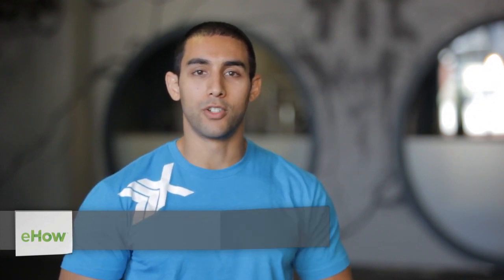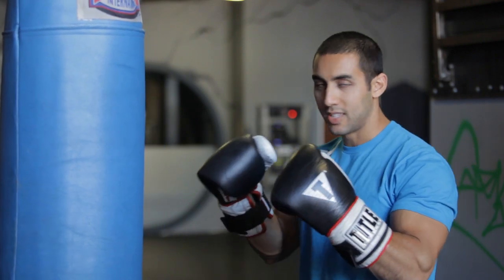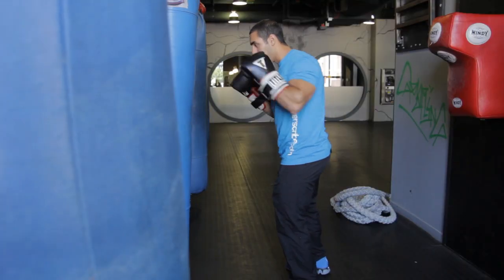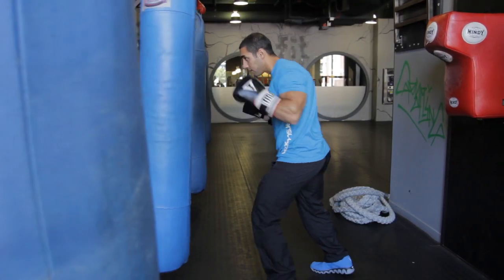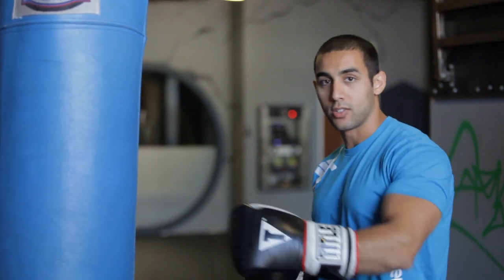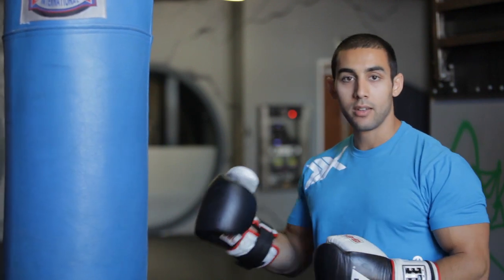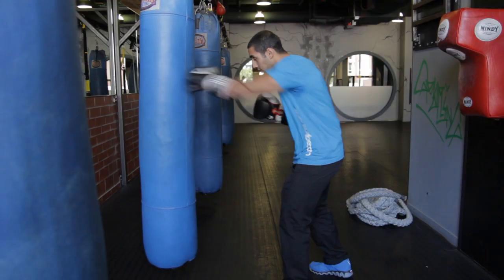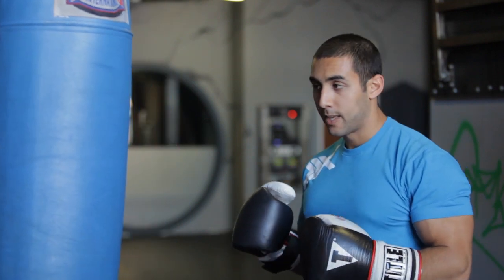How to Tighten Underarm Muscles With Punching : Muscle Toning & Strengthening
Punching is actually a great exercise cause it engages a few basic muscle groups at once. Tighten underarm muscles with punching with help from the founder of Exerscribe at the Fit Athletic Club in this free video clip.

Series Description: Working out isn't just about running or lifting things - it is also about stretching and working out core muscles to achieve your goal. Get tips on fitness with help from the founder of Exerscribe at the Fit Athletic Club in this free video series.